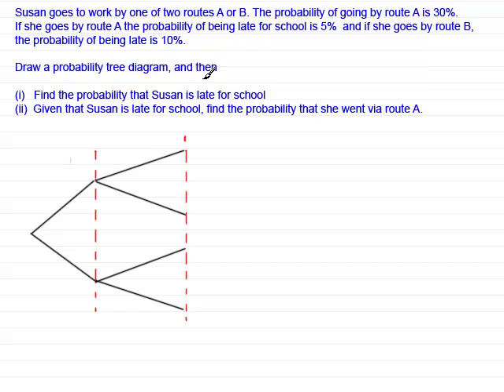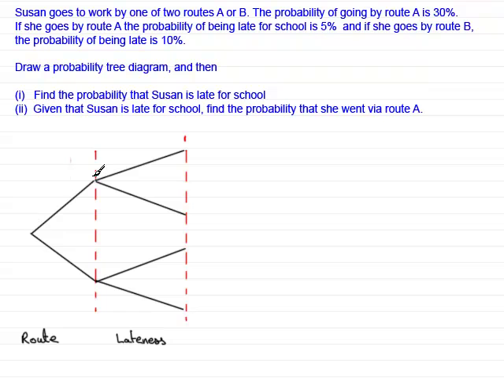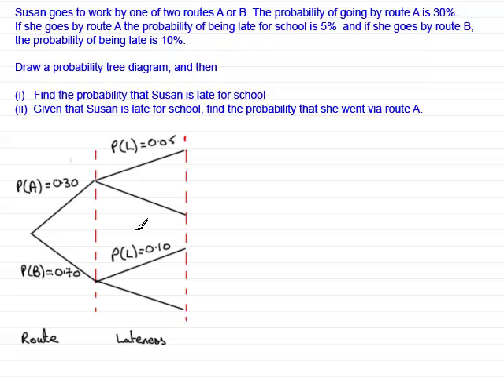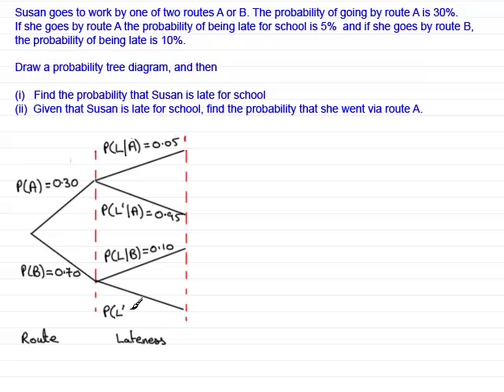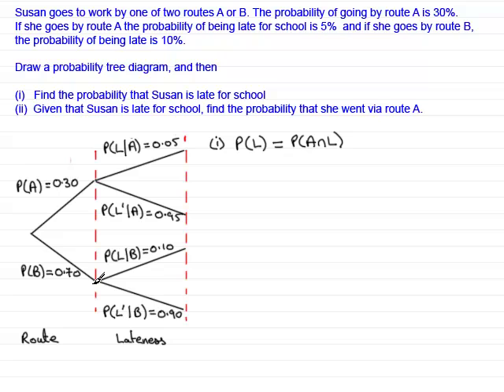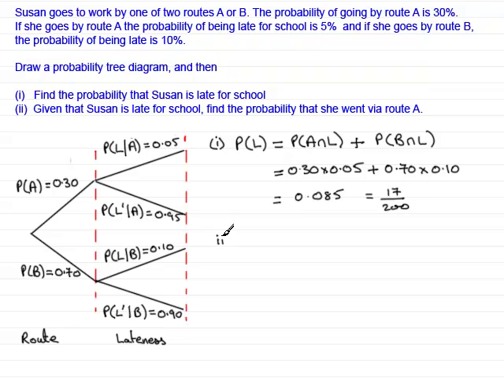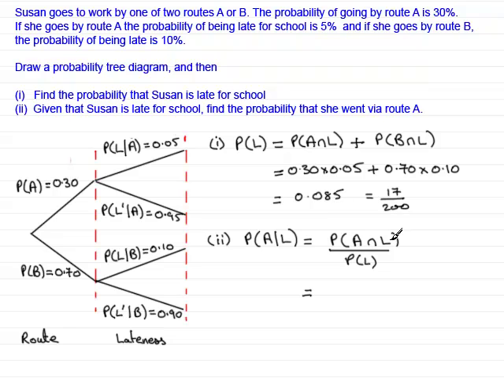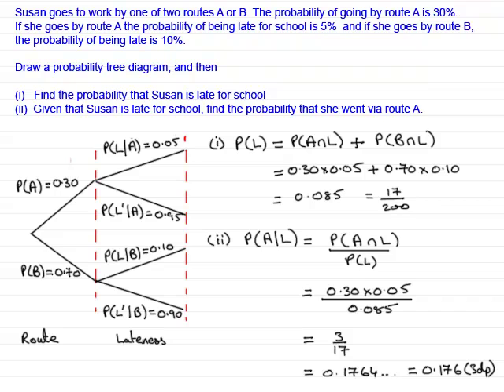Conditional Probability Example : ExamSolutions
Example statistics question on conditional probability